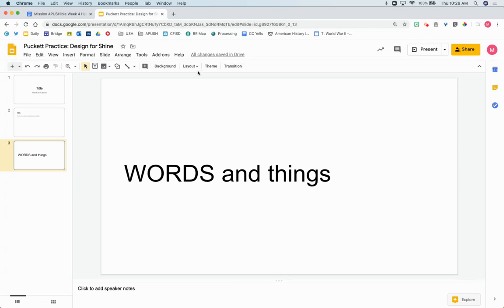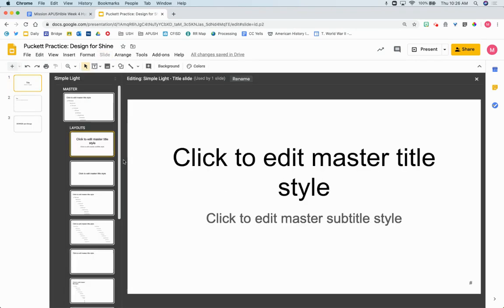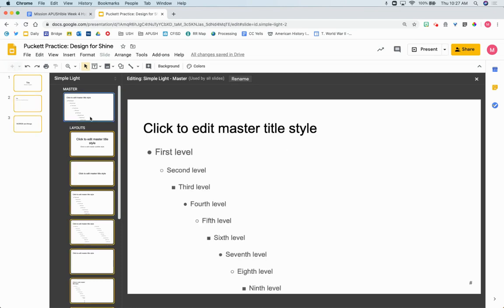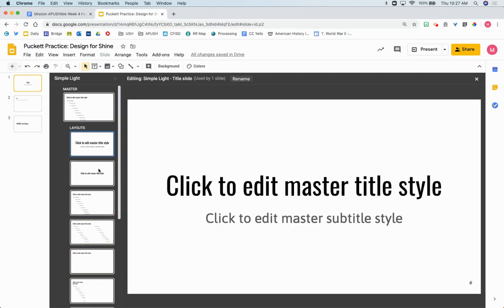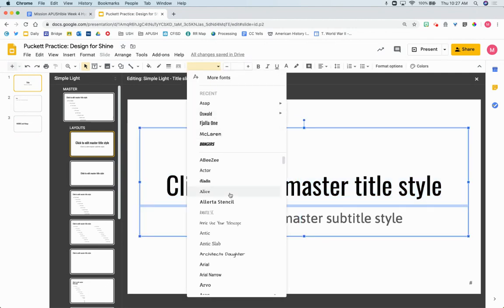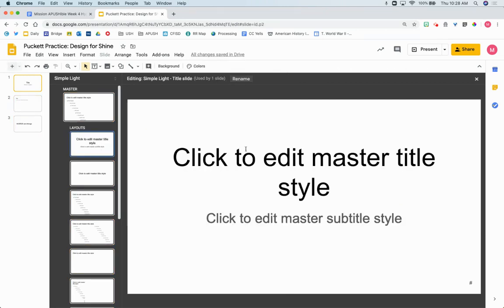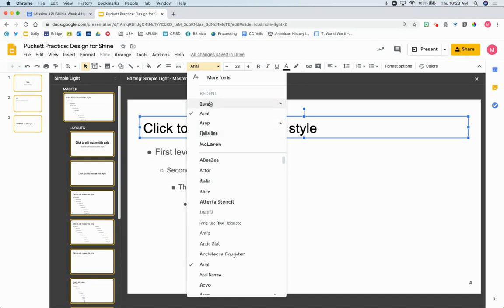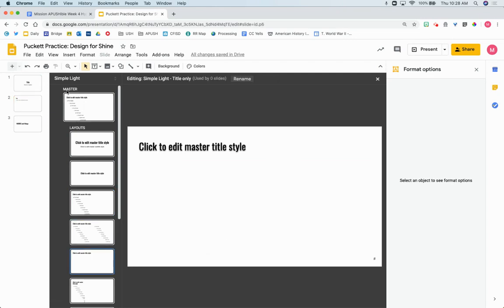EdTech: GooPD Slides- Edit Master Fonts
In this video we go over how to use "Master Slides" to change and edit Google Slides